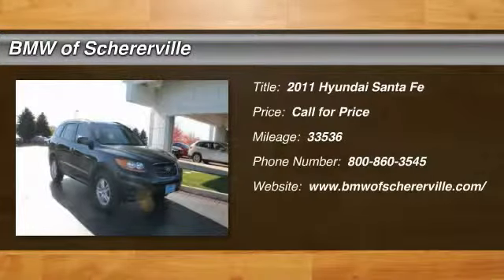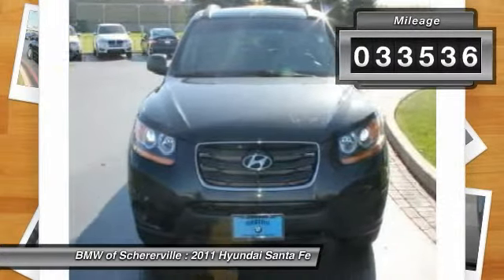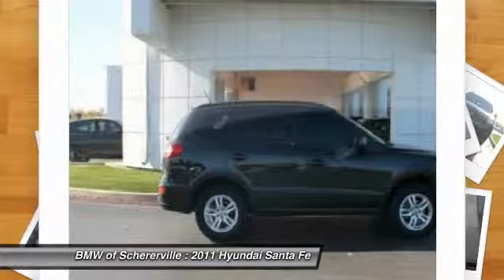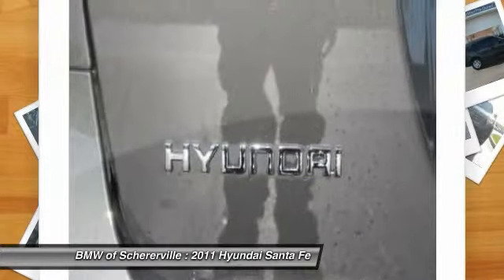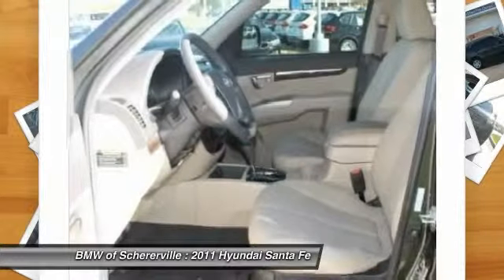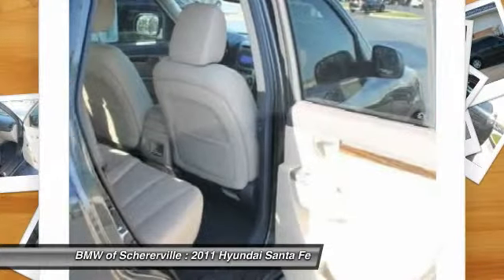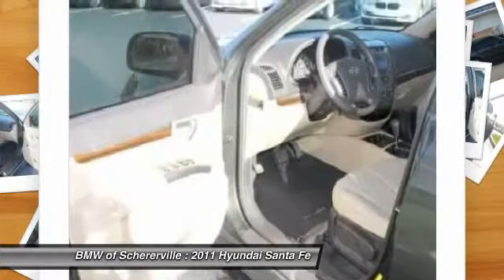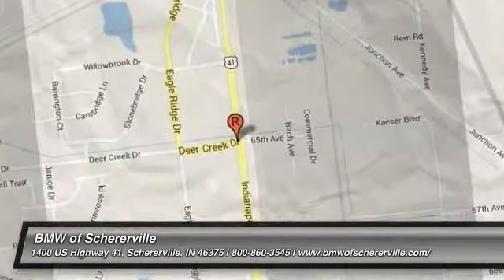2011 Hyundai Santa Fe Schererville, Chicago, Gary, Lansing P2885A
2011 Hyundai Santa Fe GLS

divLOW MILES! ONE-OWNER! CLEAN VEHICLE HISTORY! This 2011 just made its way in as a trade-in for a 2015 BMW X3, and we were so impressed at the handling and performance of this SUV, we decided to keep it and offer it at an awesome price! We've performed a complete used vehicle inspection as well as an oil/filter service! Equipment includes all power accessories, Satellite radio, bluetooth and more!/div